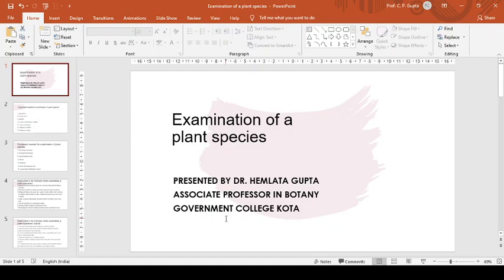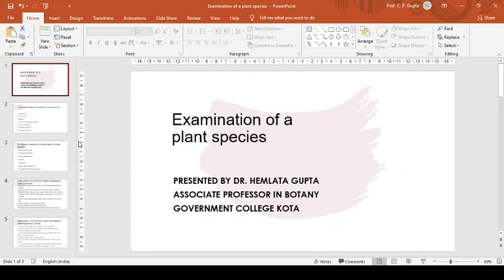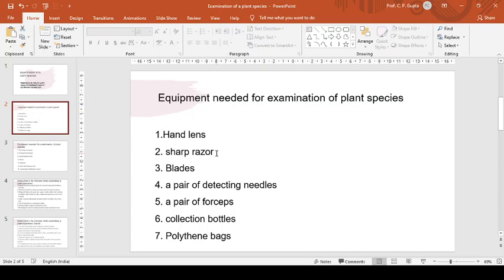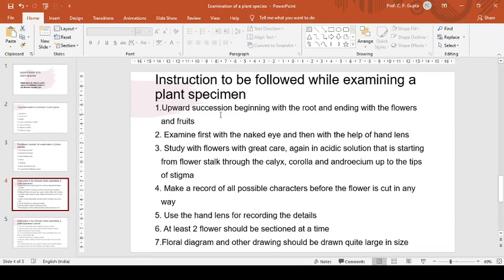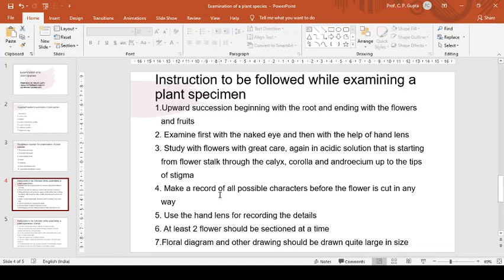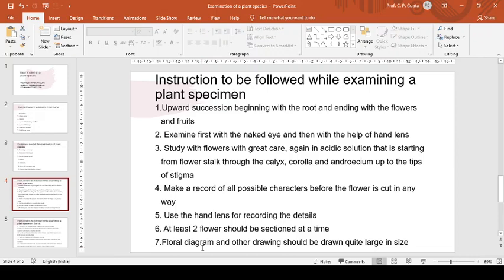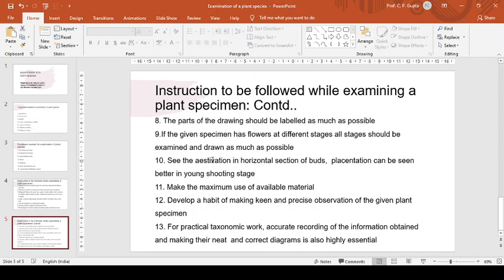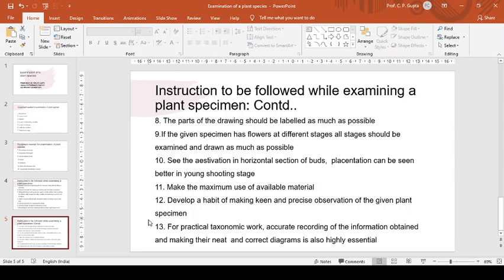Examination of Plant Specimen: Lecture by Dr. Hemlata Gupta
Lecture for M. Sc. Sem III Botany Students